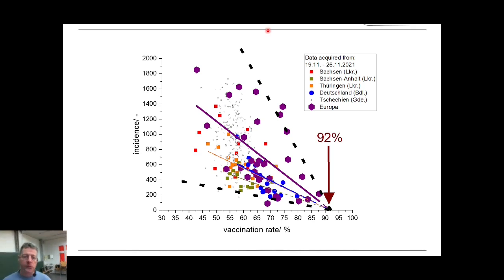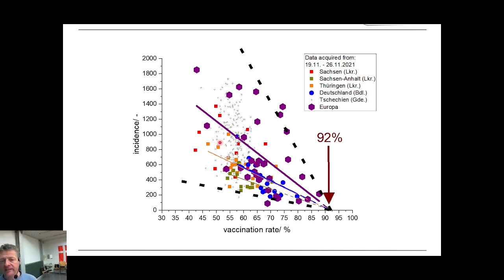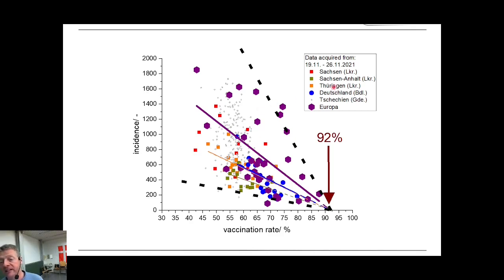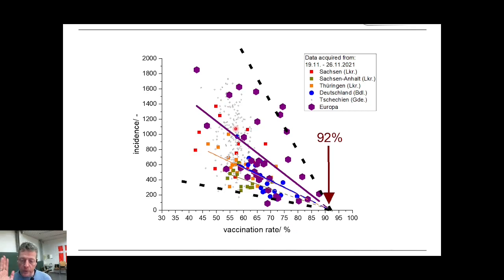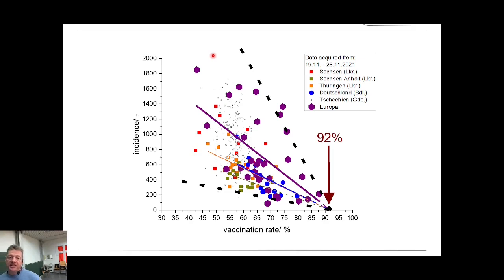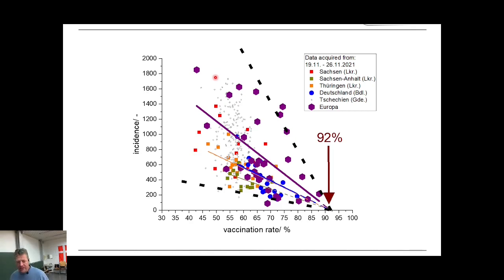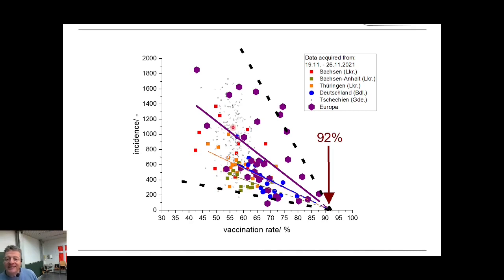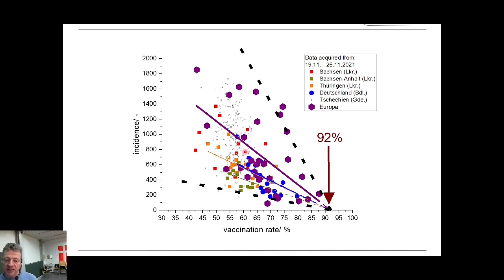Incidence and vaccination englisch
Das Viedo zeigt den Zusammenhang zwischen Impfrate und Corona-Inzidenzzahlen. Es ist in englischer Sprache übersetzt.
The video shows the relationship between vaccination rate and corona incidence numbers. It is translated into English.